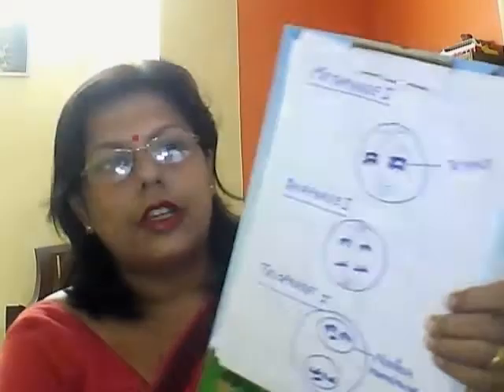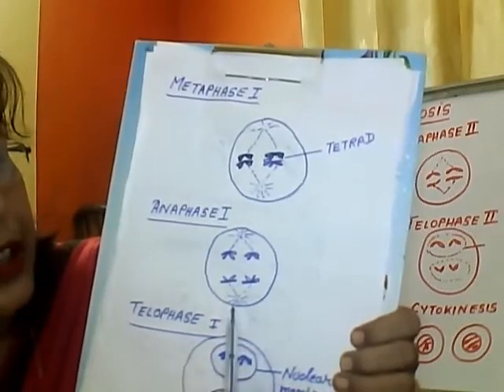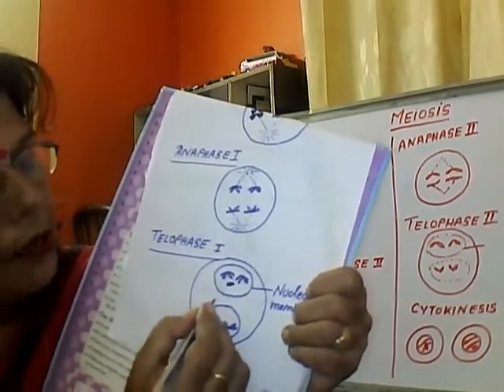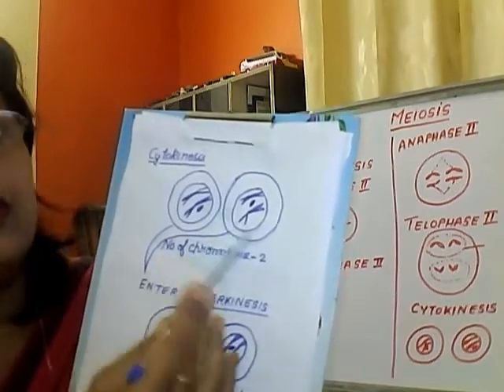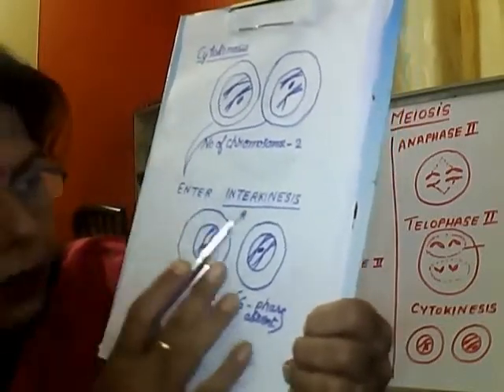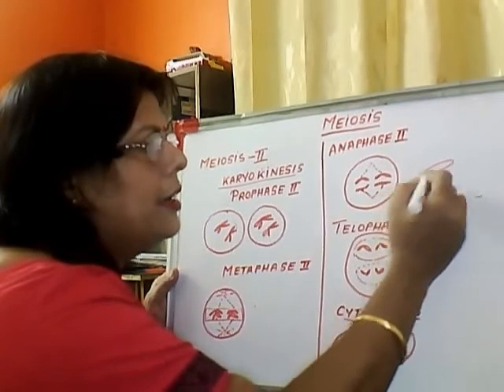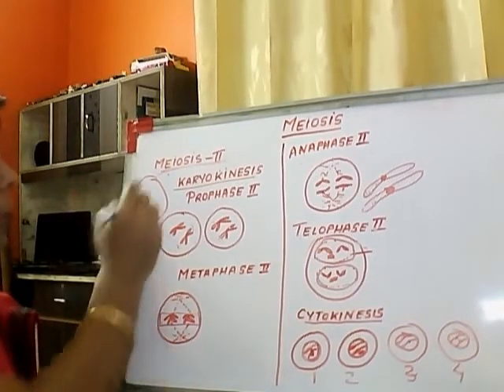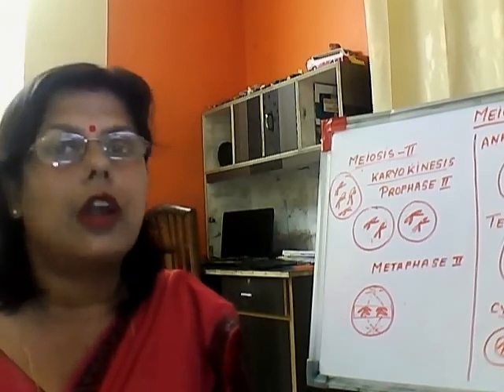Meiosis for class 11 4th class